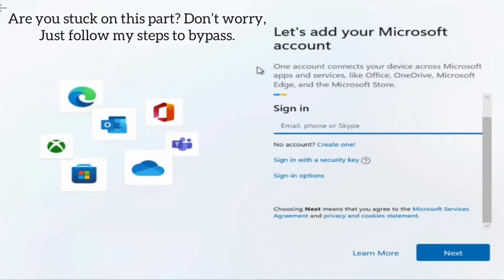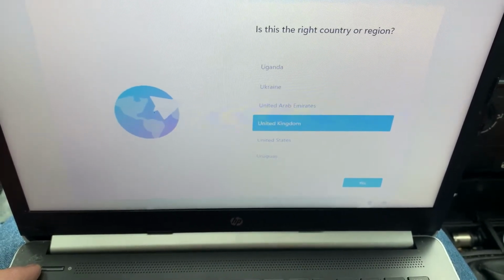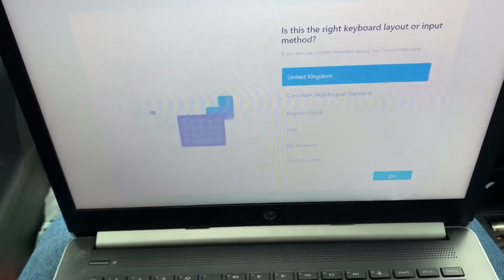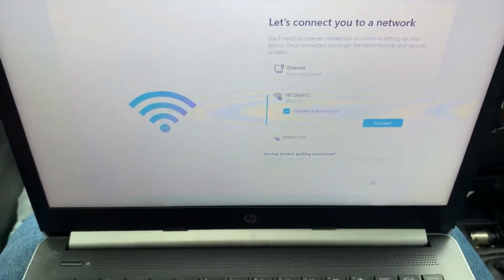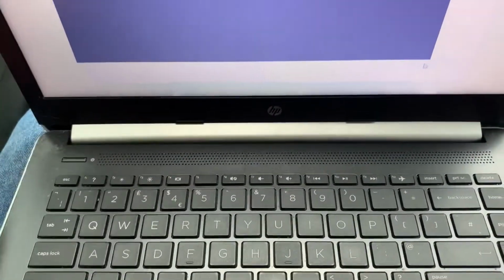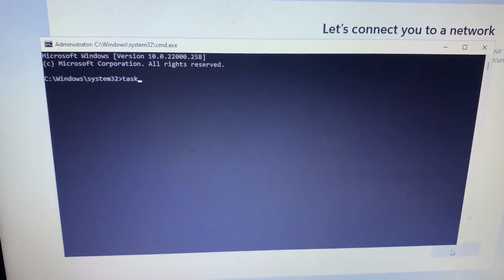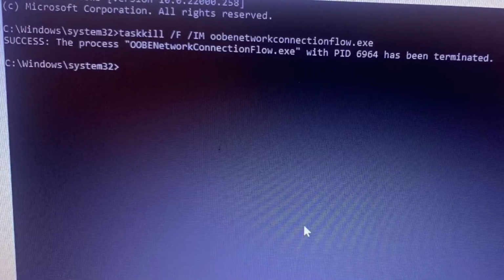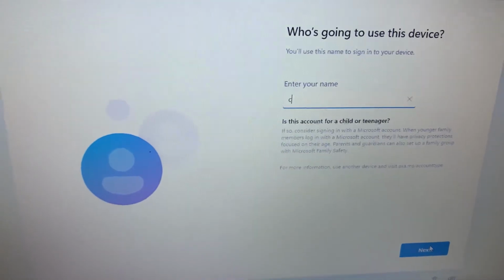How To Bypass/Skip Add Your Microsoft Account In Windows 11 WITHOUT WIFI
This video tutorial will show you How To Bypass/Skip Add Your Microsoft Account In Windows 11 WITHOUT WIFI.

This video is for people who don’t want to use a Microsoft account to login.

Command:
taskkill /F /IM oobenetworkconnectionflow.exe